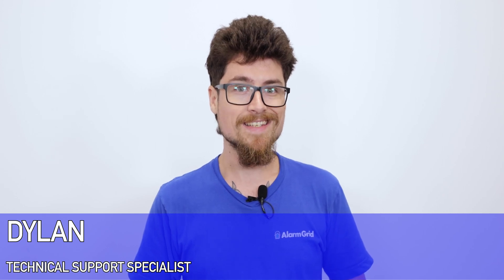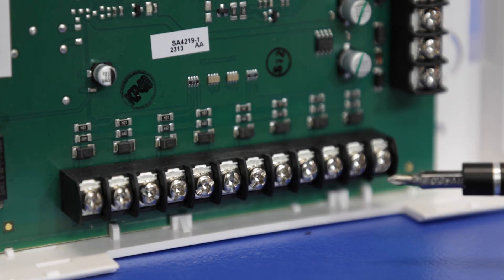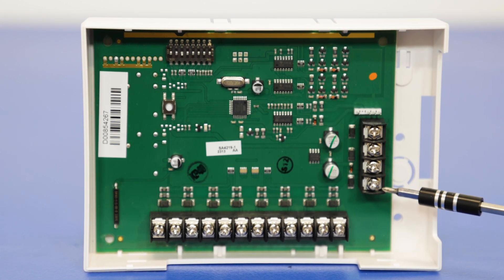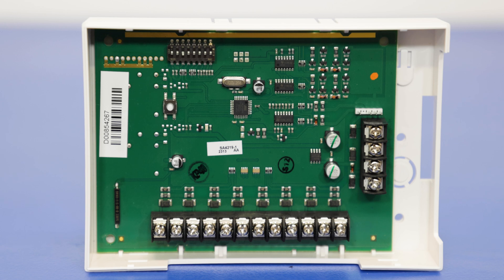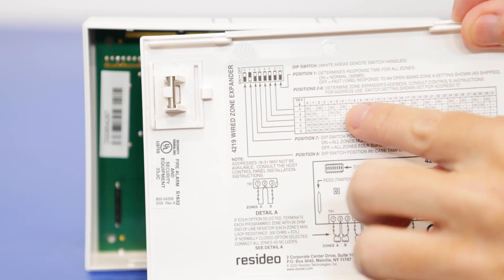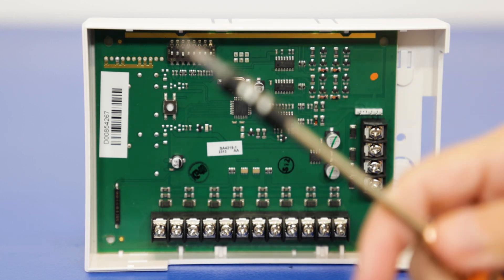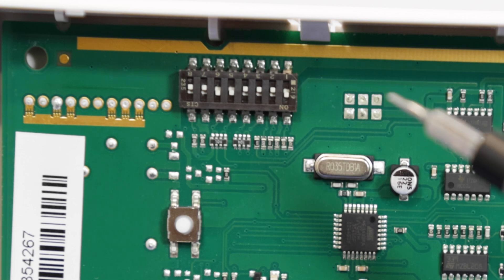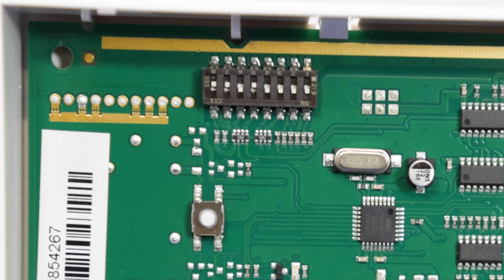Honeywell 4219: Setting the Address for a VISTA System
In this video, Dylan from Alarm Grid will discuss how to set the dip switches on a Honeywell 4219 8-zone expander. Because multiple 4219 expanders can be used on each panel, there must be some way for the panel to tell one module from another. This is where addressing comes into play. Based on the instructions provided with the VISTA panel, each segment of eight (8) zones uses a different address.

The first set of zones that can be used with the 4219 is zones 9 - 16. When using a 4219 for this group of zones, the address for the 4219, as determined by the dip switches, must be set to seven (7). For zones 17 - 24, the dip switches must be set to address eight (8). For Zones 25 - 32, the dip switches must be set to address nine (9). For Zones 33 - 40, the module uses address ten (10), and for zones 41 - 48 it uses address eleven (11). Also, note that the VISTA-15P panel can only support up to two (2) of these modules using zones 9 - 16 and 17 - 24 and the corresponding addresses for those two sets of zones.

The 4219 has been around for many years. There have been a couple of different variations to the module over the years. Older modules may only have five (5) dip switches. These modules used a 1kΩ resistor and the use of the resistor was mandatory. They also had a jumper that enabled or disabled the tamper switch, as opposed to a dip switch. Regardless of which module version you may have, the address settings will all be the same, and will use the same dip switch numbers.

In this video, the module is shown with the dip switches upside down. You may notice what looks like the word NO on the lower right side of the dip switch block. This is actually the word ON, and shows that when the dip switch handle is placed toward this side of the block, it is ON. Armed with that information, you can properly set the dip switches for your configuration.

When changing the dip switch settings, it is best to power the unit down, change the switch settings, and then power it back on. You'll need a small screwdriver, or a fingernail to change the position of the dip switches.

Dip switch 1 determines the response time for the first zone on the 4219. When the dip switch is set to ON, the first zone will have a normal response time of 300ms. If the dip switch is set to OFF, the first zone will have a fast response time of 10ms. A fast response time is required for certain sensors, such as inertia-style shock sensors. In most applications, dip switch 1 can be set to ON.

Dip switches 2 - 5 determine the module address. Please refer to the FAQ linked at the bottom of this description for a full explanation of each address setting. Also, please note that on newer 4219s there is an LED that is ON when the address is set to seven (7) and is OFF when the address is set to eight (8). Whether the LED is lit or not is determined by dip switch 2. This LED can let you know that the 4219 has power, but otherwise, it doesn't really indicate anything other than the dip switch 2 setting. If dip switch 2 is ON, the LED is OFF. This is as designed.

Dip Switch 6 should always be ON for VISTA-15P, VISTA-20P, and VISTA-21iP or VISTA-21iPLTE panels.

Dip Switch 7 determines if the module will use End-of-Line Resistors (EOLR) or not. ON = No EOLR, OFF = 2kΩ EOLR required for each zone. With this, it's all zones use resistors, or no zones use them.

Dip Switch 8 determines if the cover tamper is enabled or disabled. Dip switch 8 ON = Tamper Disabled. Dip Switch 8 OFF = Tamper Enabled. If the 4219 is to be mounted inside the metal enclosure with the panel, then you can install it without the plastic cover and the tamper should be disabled. If the 4219 is mounted outside the metal enclosure where it may be vulnerable to tampering, then you want to be sure to insert the magnet in the cover and use the cover for the 4219 with the tamper feature enabled.